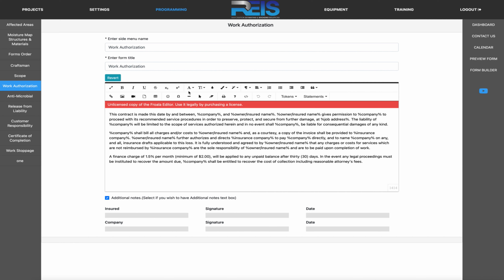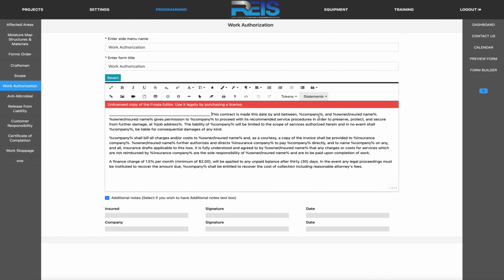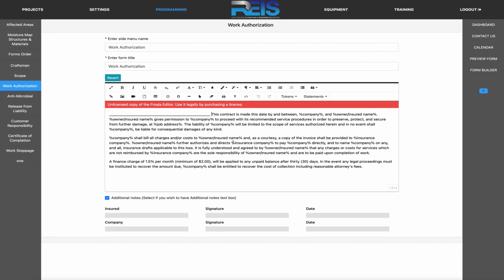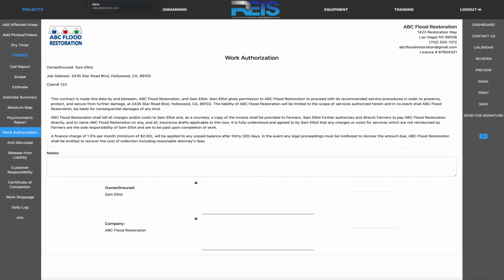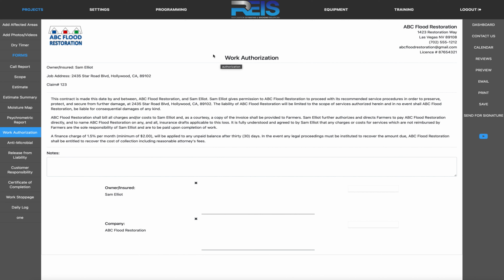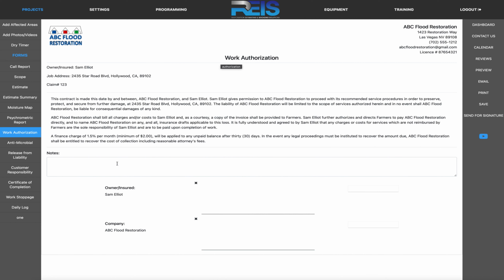Programming - Work Authorization Form